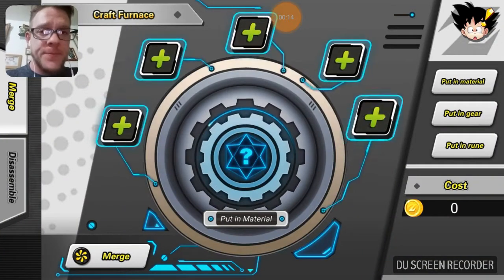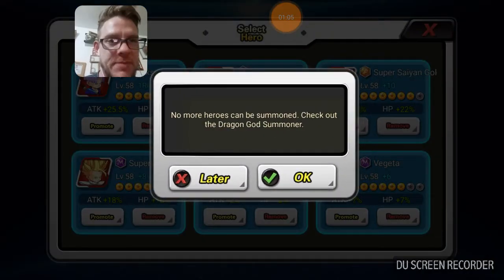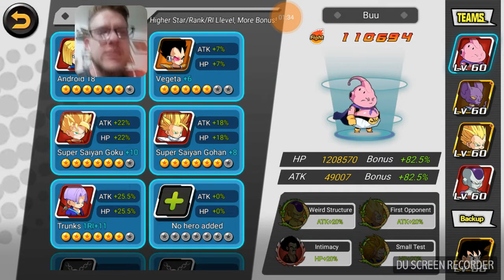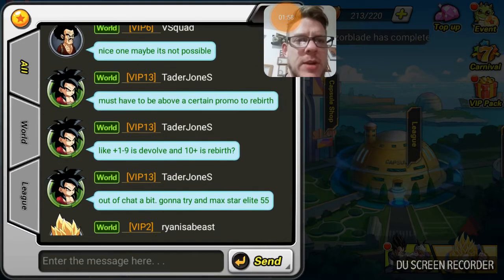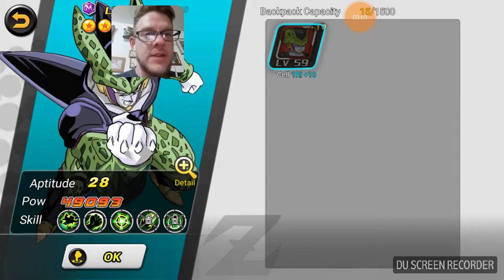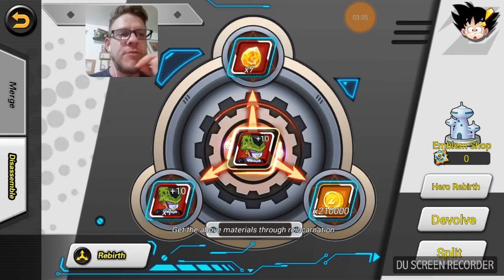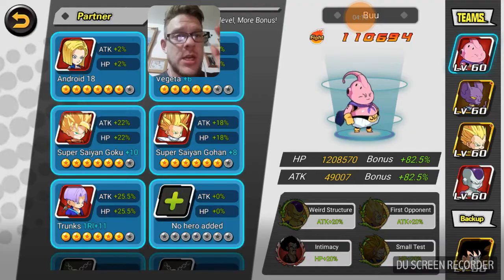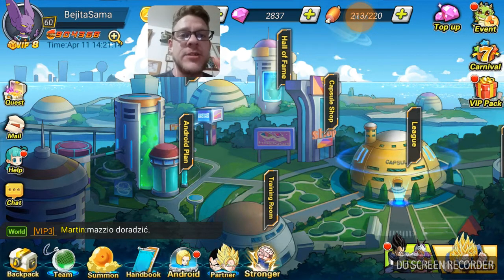Super Saiyan Z - Hero rebirth and what it does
This video was brought to you today by request of vsquad from s66